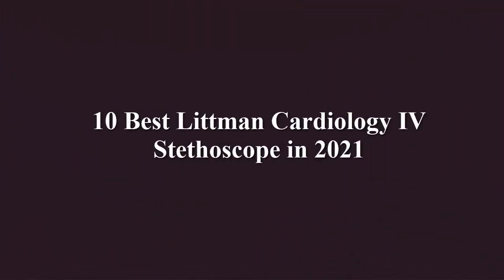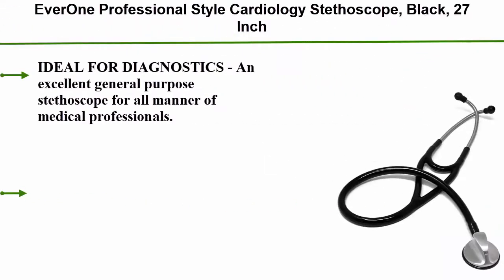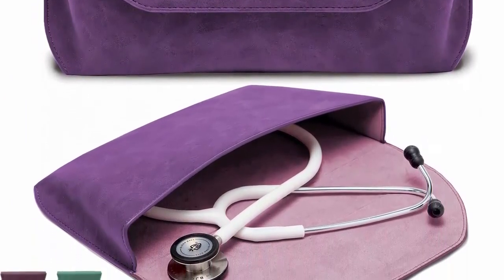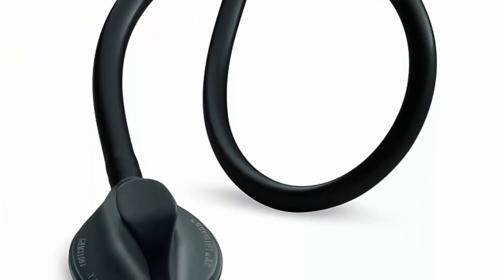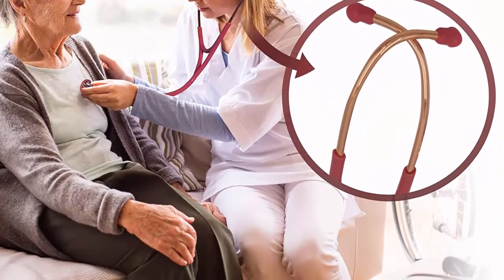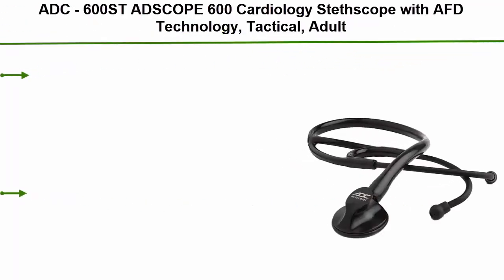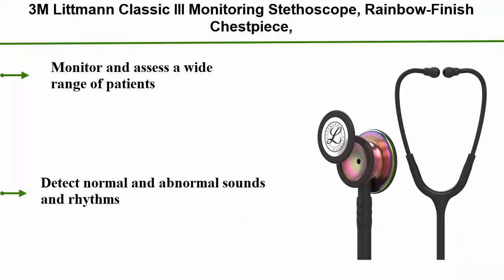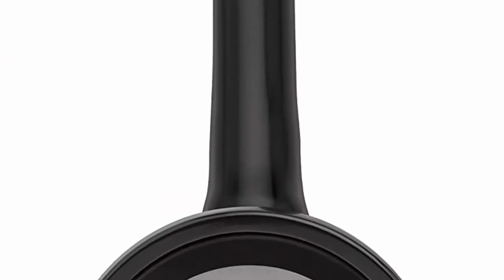✅ 10 Best Littman Cardiology IV Stethoscope in 2021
► Checkout These Links For Updated Price Of Littman Cardiology IV Stethoscope;
❥ Top 1. 3M Littmann Stethoscope, Cardiology IV, Black Tube, Black Chestpiece, 27 Inch

❥ Top 2. 3M Littmann Stethoscope, Master Cardiology, Black Tube, Stainless Steel Chestpiece, 27 inch, 2160

❥ Top 3. 3M Littmann Classic III Monitoring Stethoscope, Rainbow-Finish Chestpiece, Black Stem and Headset, Black Tube, 27 Inch, 5870

❥ Top 4. ADC - 600ST ADSCOPE 600 Cardiology Stethscope with AFD Technology, Tactical, Adult

❥ Top 5. 3M Littmann Stethoscope, Master Classic II, Black Tube, Silver Chestpiece, 27 inch, 2144L

❥ Top 6. VITALWISE Heart Shaped Rose Gold and Soothing Pink 28 Inch Cardiology Stethoscope with Personalizable Spare Parts and Pink Case, Great for a Nurse, EMT, Vet, Doctor

❥ Top 7. 3M Littmann Stethoscope, Master Classic II, Black Tube, Black Chestpiece, Black Eartubes, 27 inch, 2141

❥ Top 8. BJÖRN HALL Leather Stethoscope Case | Nurse Appreciation Gift | Fits 3M Littmann Stethoscope Classic III, Lightweight II SE, Cardiology IV, MDF

❥ Top 9. EverOne Professional Style Cardiology Stethoscope, Black, 27 Inch

❥ Top 10. MDF Classic Cardiology Dual Head Stethoscope - with Stainless Steel Chestpiece and Headset - BlackOut (MDF797-BO)